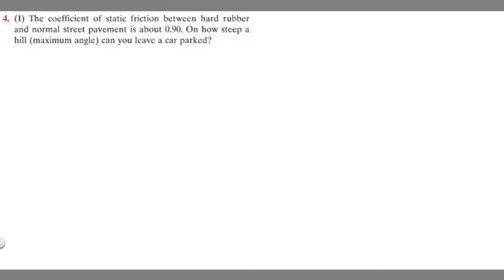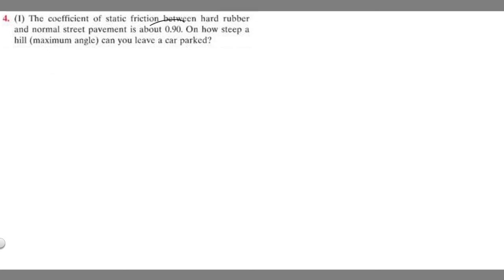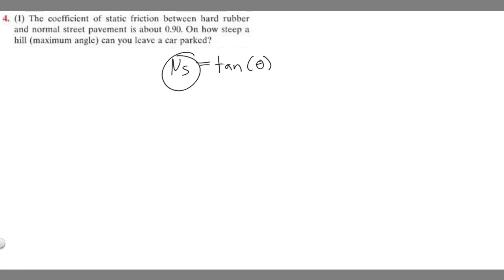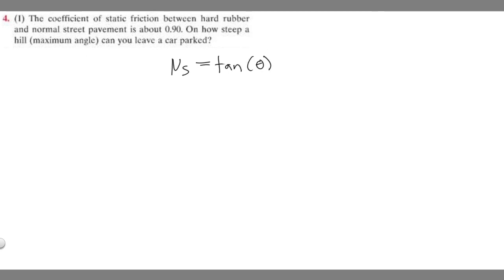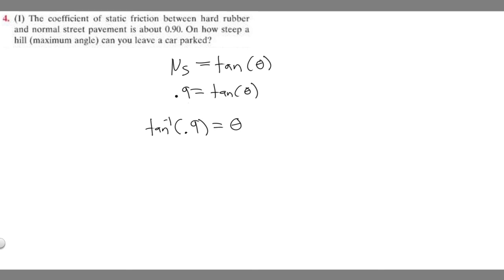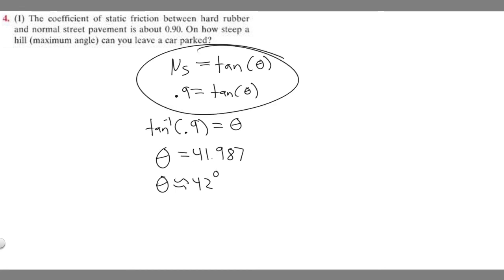The coefficient of static friction between hard rubber and normal street pavement is about 0.90.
The coefficient of static friction between hard rubber and normal street pavement is about 0.90. On how steep a hill (maximum angle) can you leave a car parked? .